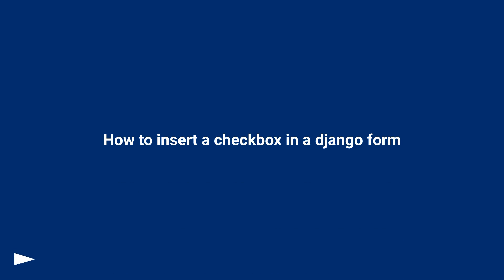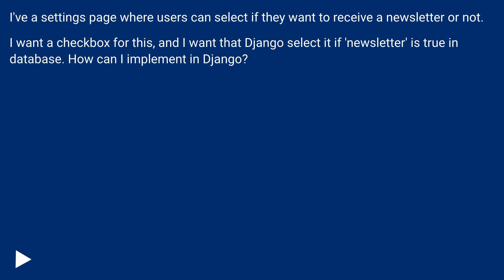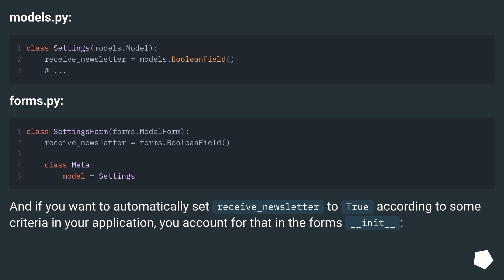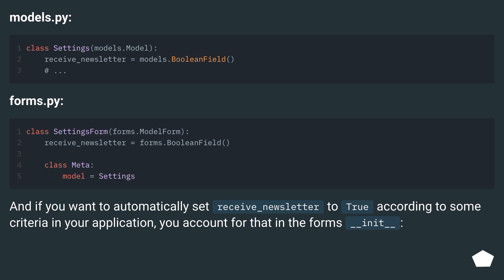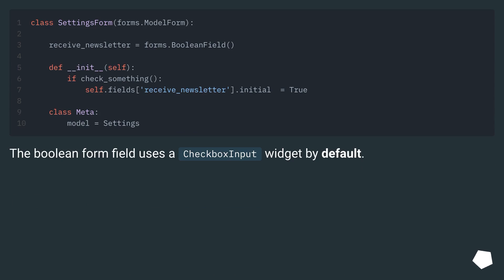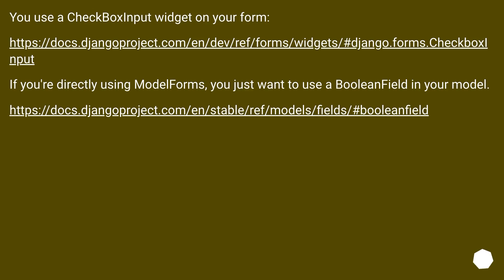How to insert a checkbox in a django form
Chapters
00:00 Question
00:26 Accepted answer (Score 76)
01:11 Answer 2 (Score 8)
01:33 Answer 3 (Score 4)
01:48 Thank you